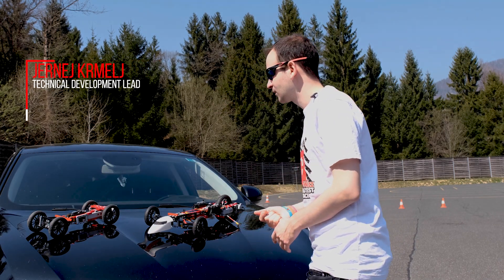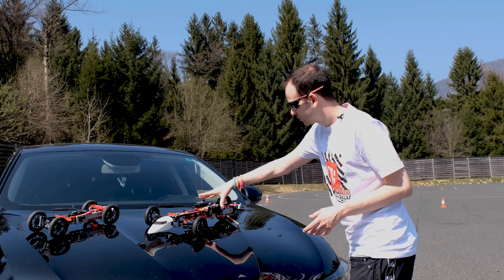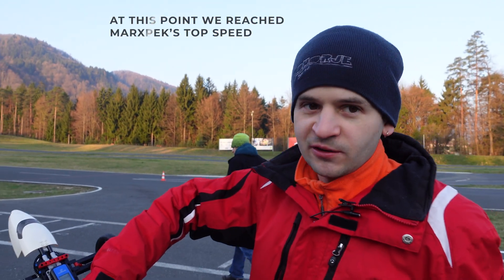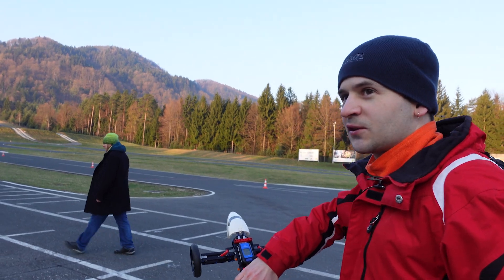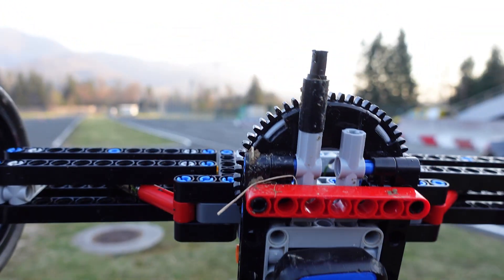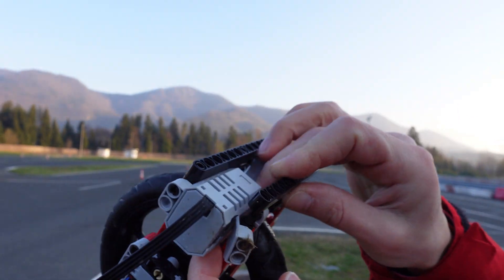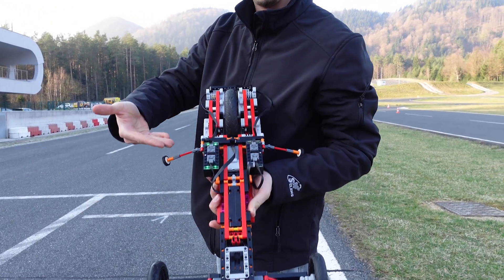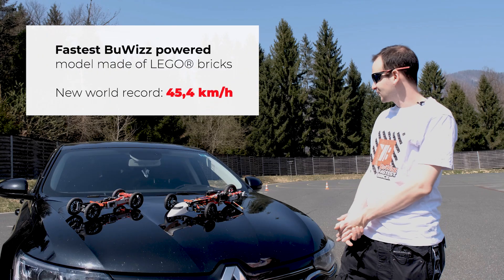BuWizz Speed breaker - Fastest model made of LEGO® bricks